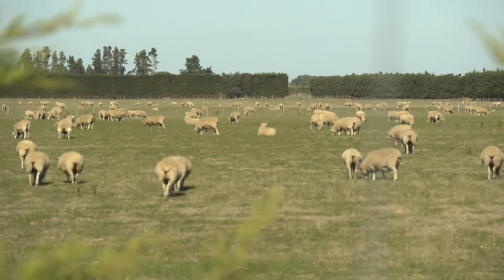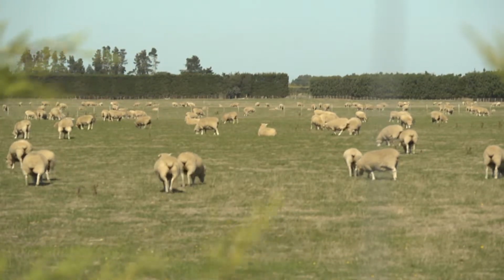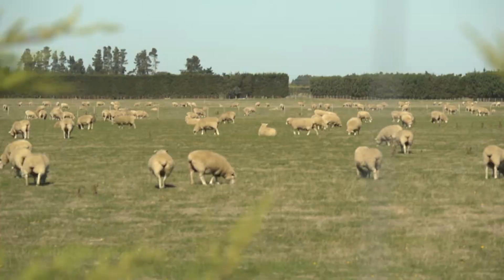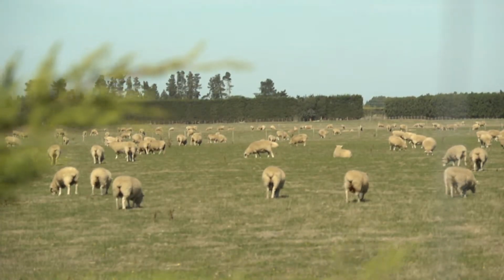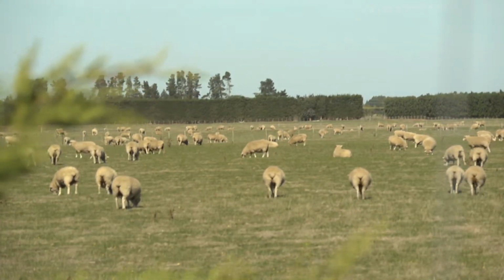On The Land S01E03 - Professor Tony Bywater: Lincoln University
Rob caught up with Tony Bywater about sheep and how to respond to keep high productivity